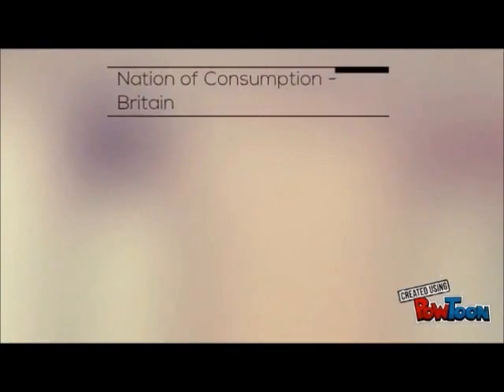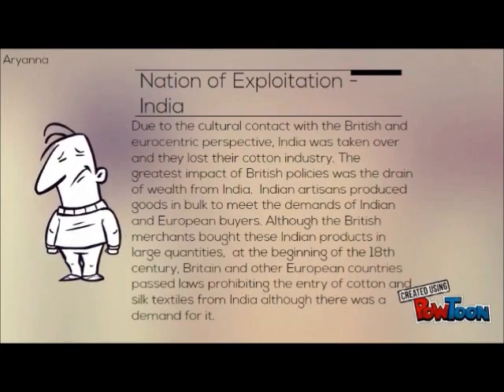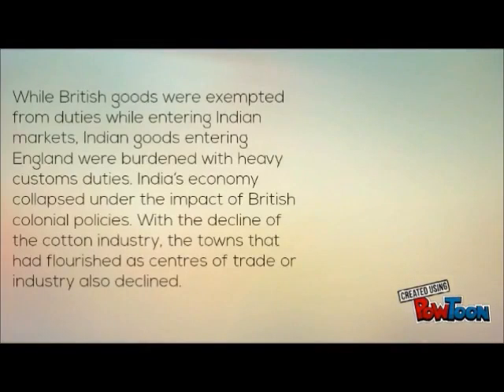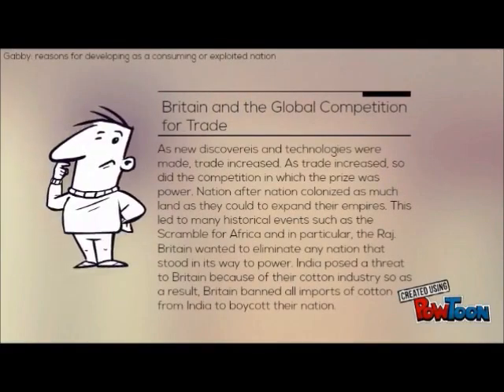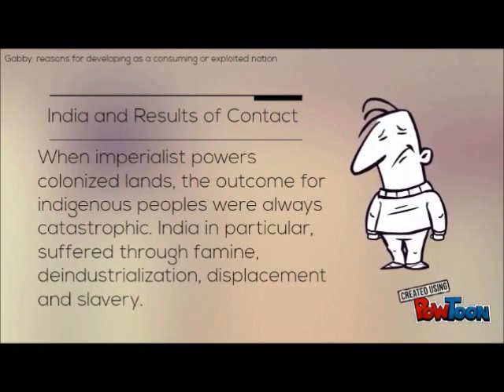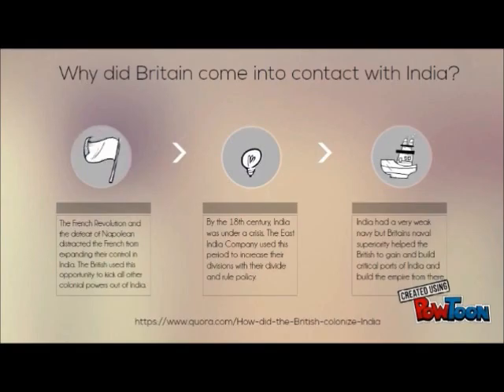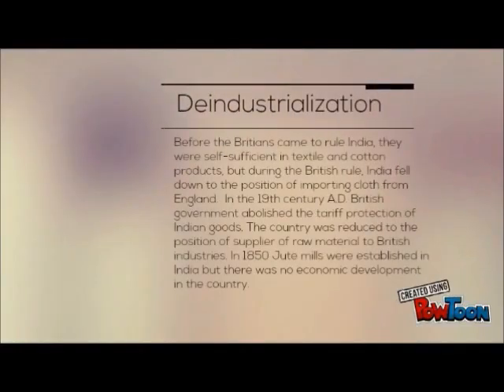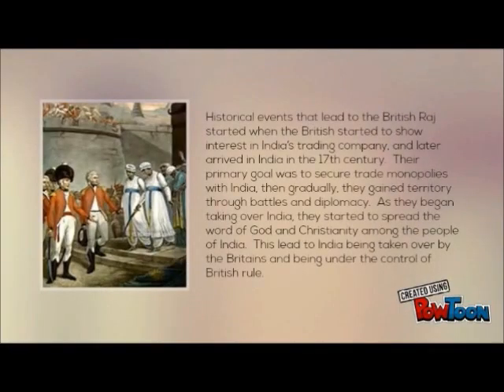CONSUMPTION & EXPLOITATION PROJECT - THE BRITISH RAJ IN INDIA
CRITERIA A - Aryanna
CRITERIA B - Gabby
CRITERIA C - Stephanie
CRITERIA D - Haley